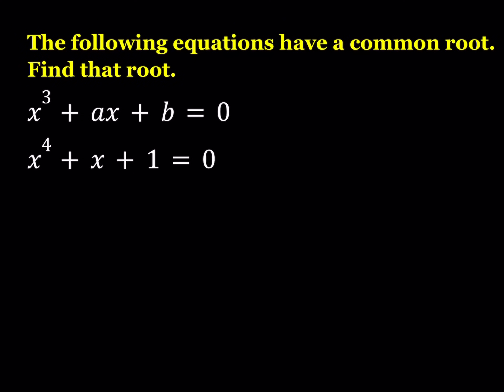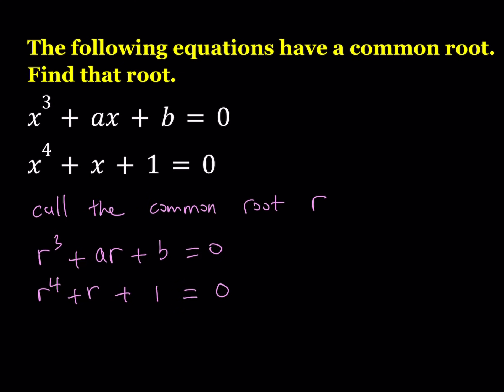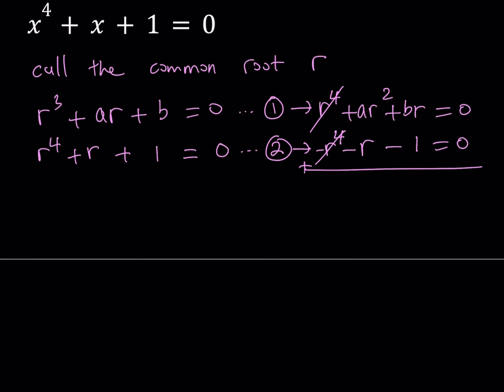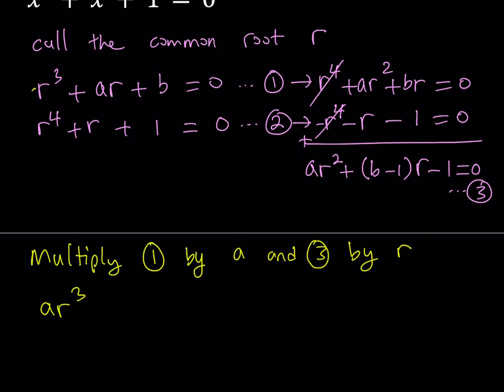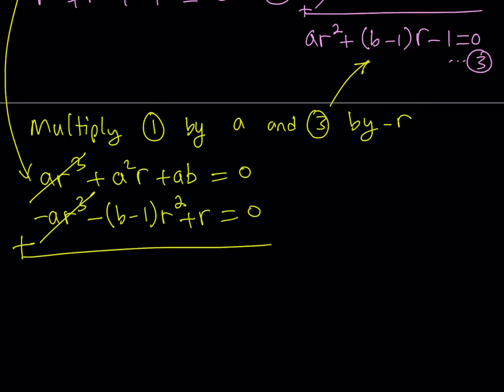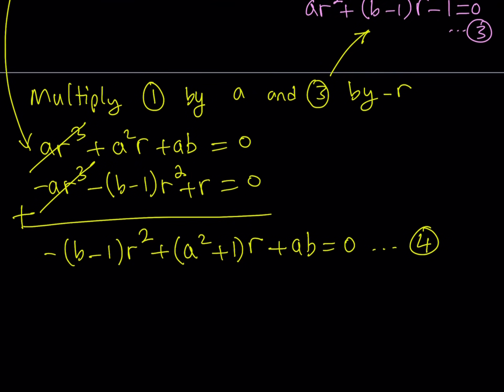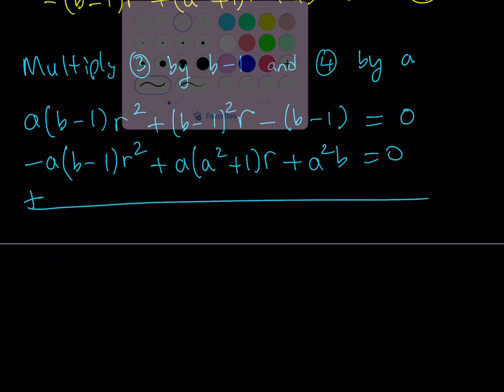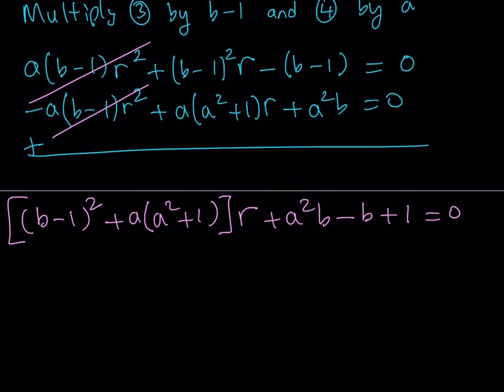A Problem Adapted from Further Mathematics by R. I. Porter